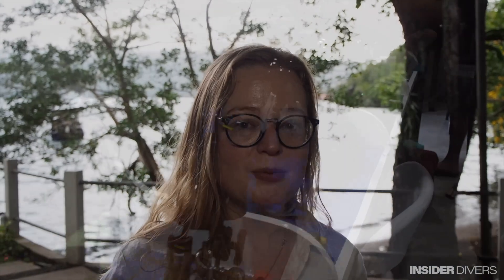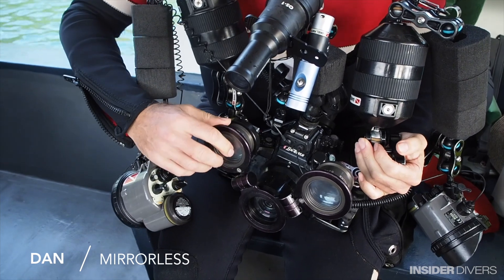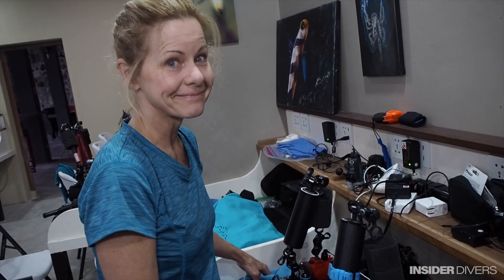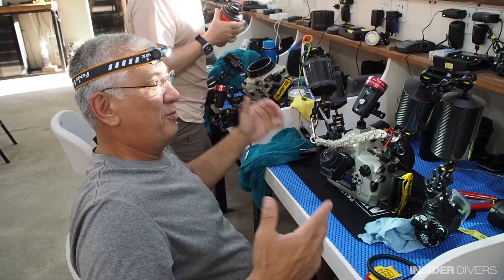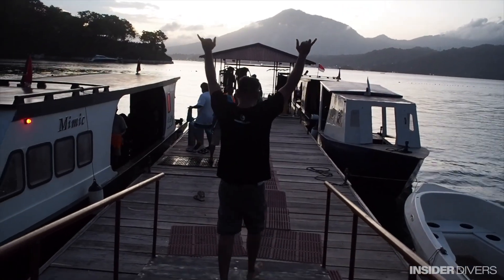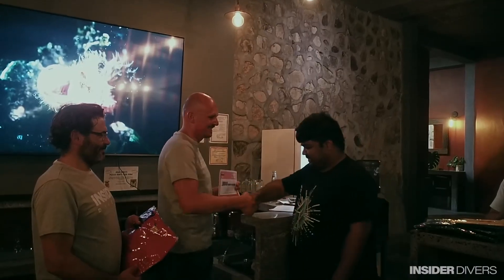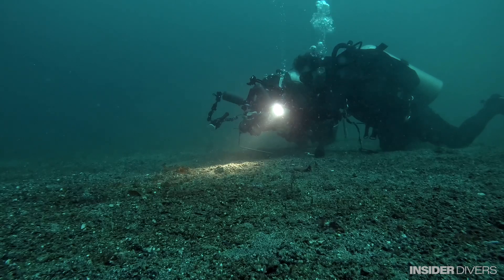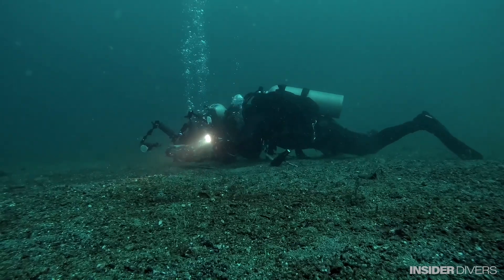Join a Photo Workshop by Insider Divers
This video was recorded on our annual photo workshop in Lembeh in 2023 which has hosted by photo coaches Simon Lorenz and Tobias Friedrich.

All our other scuba, snorkel and tech expeditions can be found